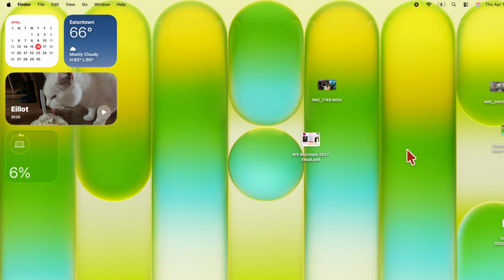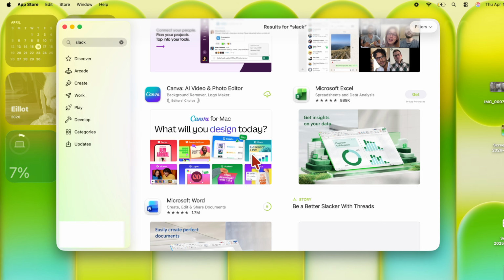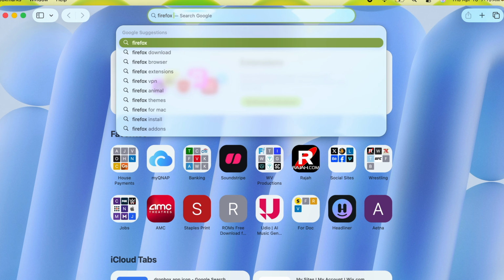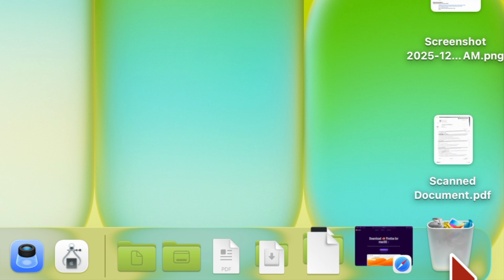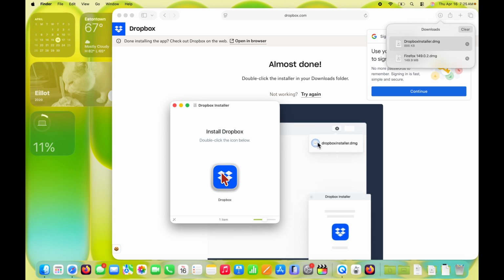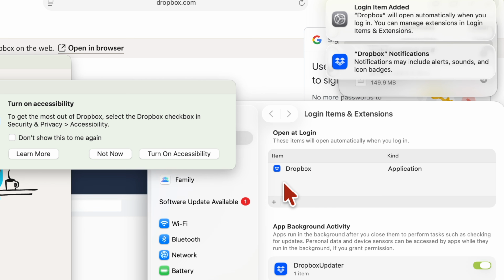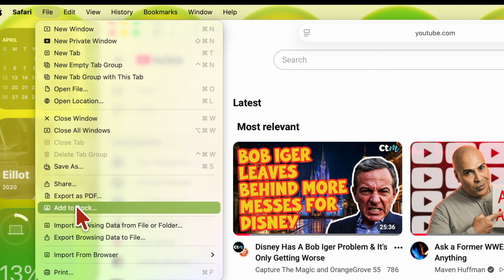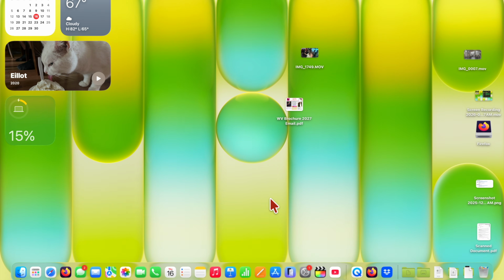MacBook Neo Training: Different Ways to Install Apps on macOS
In this MacBook Neo Training lesson, I walk you through the different ways to install apps on your Mac. Whether you’re using the Mac App Store, downloading apps from the web, or creating web apps, this video shows you the easiest ways to get started.

Perfect for beginners learning macOS or anyone who just bought a new MacBook.